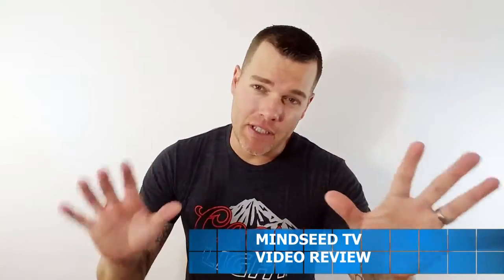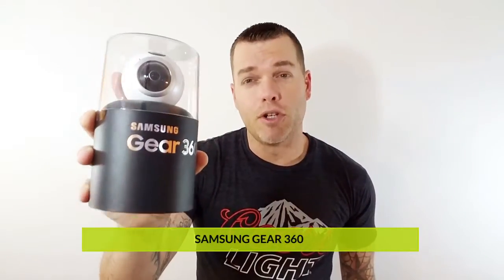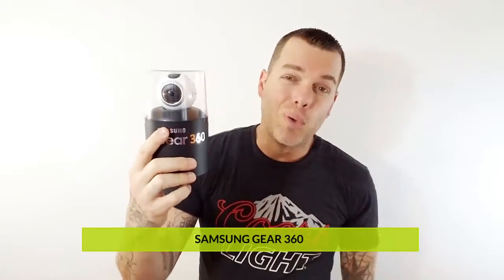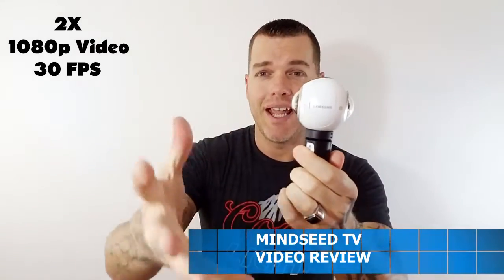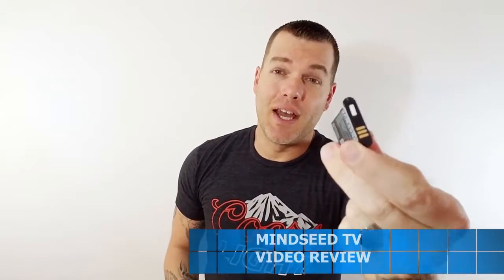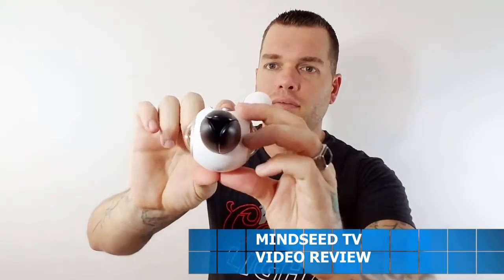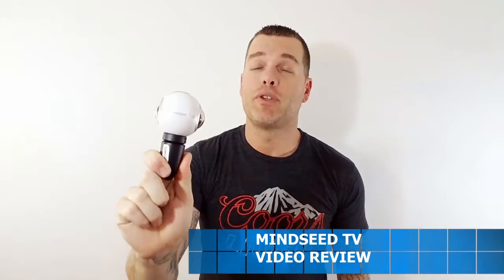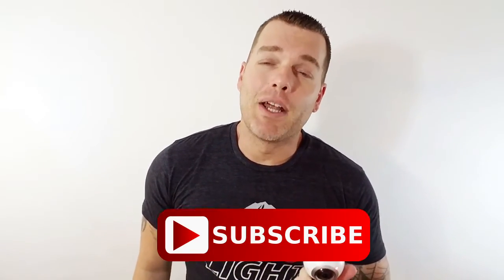Samsung Gear 360 Review | 4K Spherical Camera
Hope you guys enjoy! Look forward to seeing some cool creations coming soon to the channel!
Cheers

Also I have recently become a participant in the Amazon Services LLC Associates Program, an affiliate advertising program designed to provide a means to earn fees by linking to Amazon.com in order to help the channel Grow! Let's make 2017 kick @ss! For a chance to win Free Stuff!